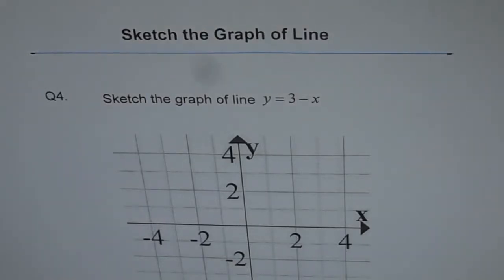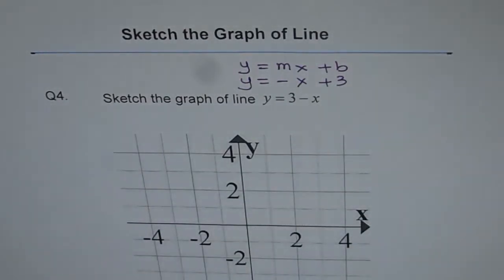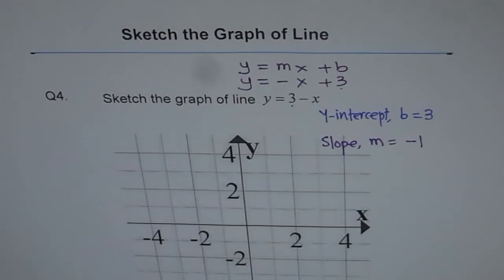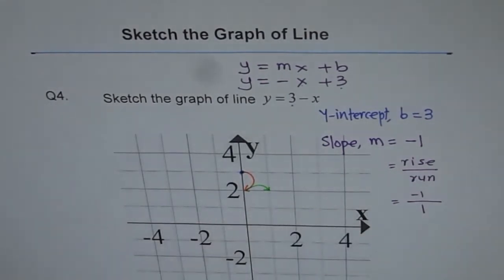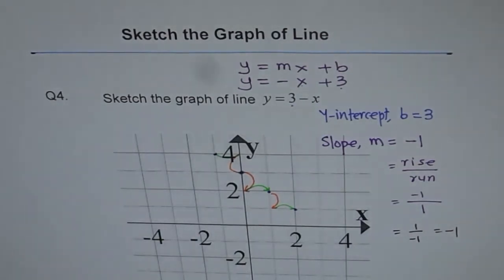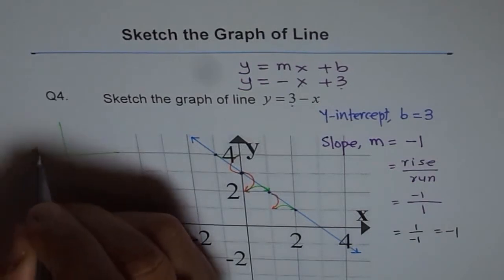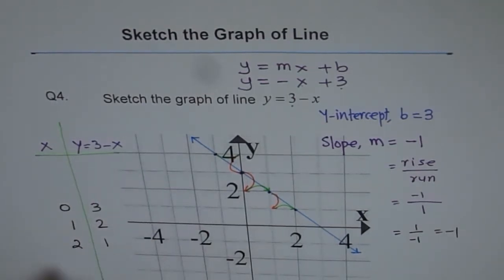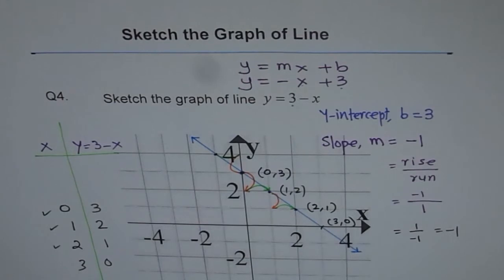Sketch Graph of Line Q4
Rearrange the line and read the y-intercept and slope.
Equation in slope intercept form, y = mx + b is considered in all these examples. Rise over run will give the slope and the using any point y-intercept, b, can be calculated to get the right equation.